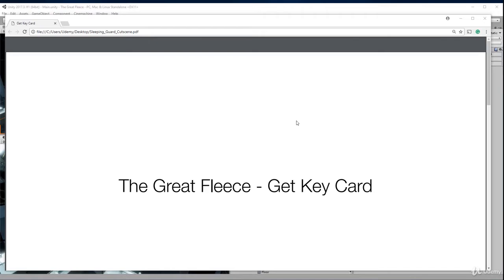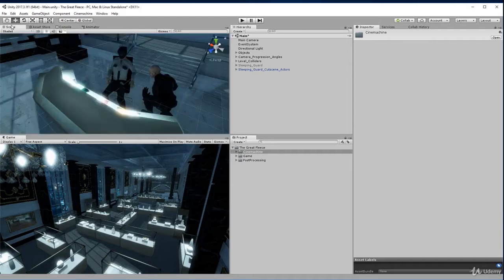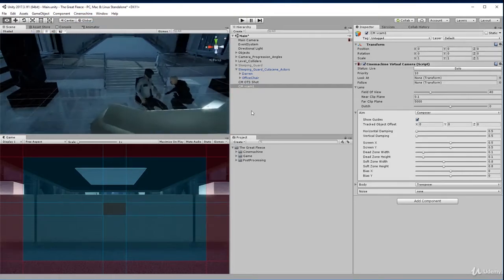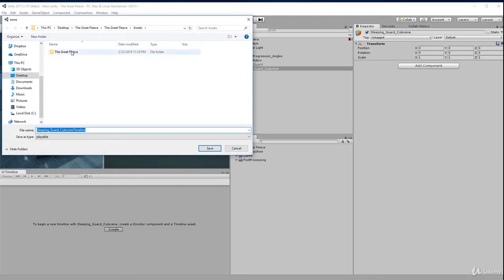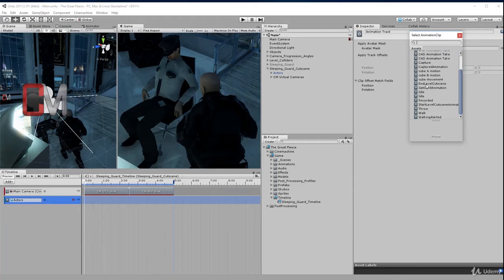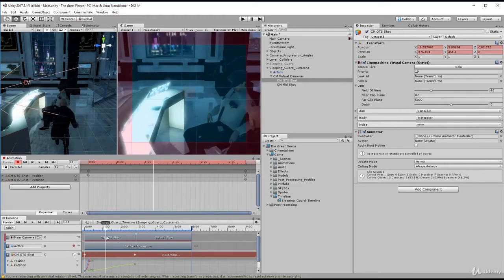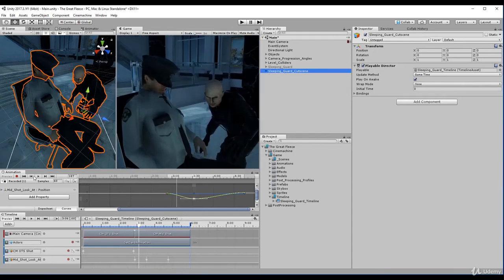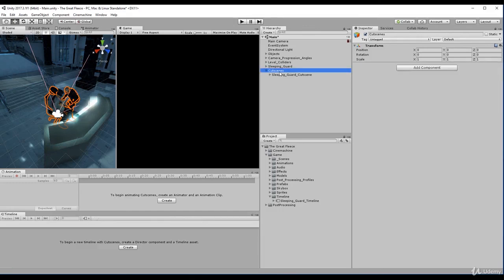Cinematography with Unity | 5 Sleeping Guard Cut scene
Many people think that computerized Cinematography is possible only in unreal, but we are presenting new process with Unity.
This is to setup different angles of cut scene for guard and discover virtual cine machine, blocking frame, place the actor, rule of third and many more.